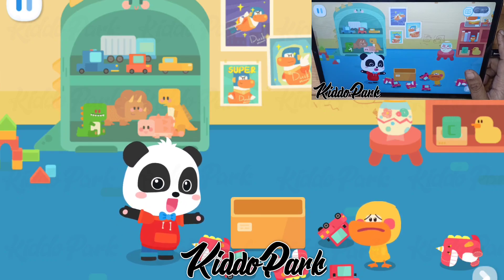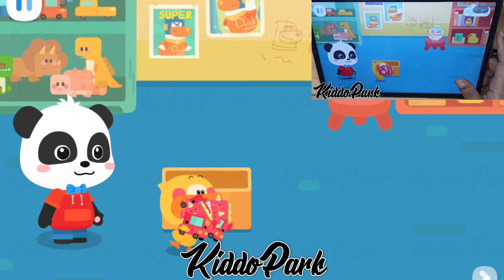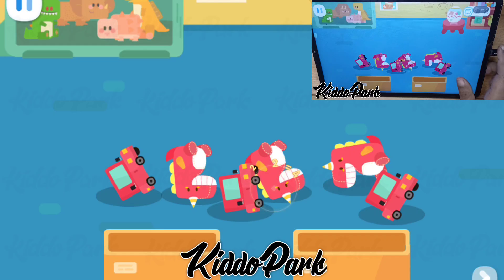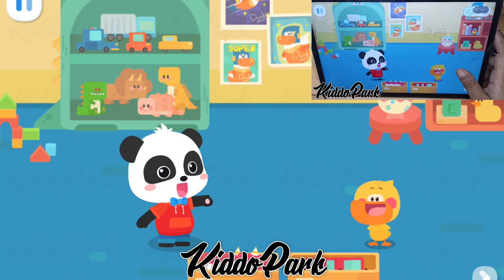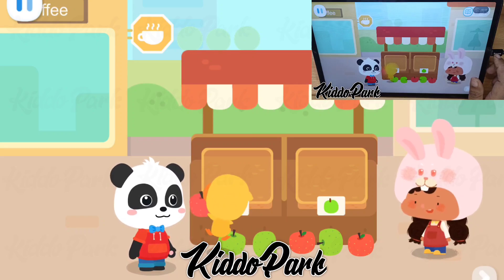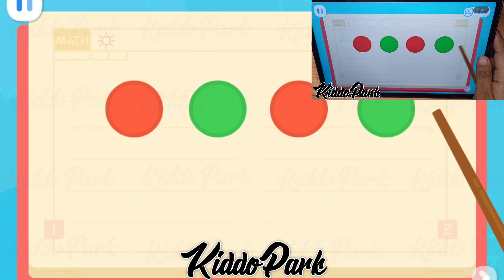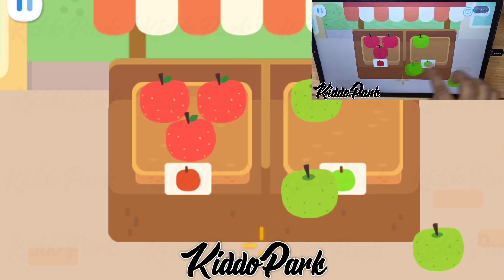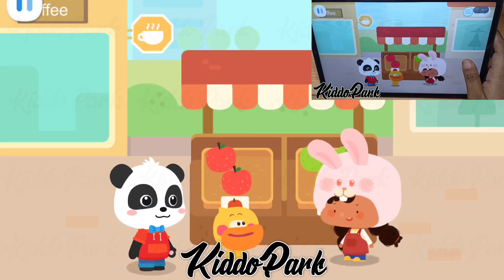Baby Panda's World Of Math #21 - Learn the Concepts of One-Dimensional Sorting with Kiki! | BabyBus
Embark on a whimsical camping adventure with Kiki and the gang! Join the excitement as you set out on a camping trip full of surprises, mysteries, and hands-on learning. From setting up the perfect hammock to building a campfire with the clever Quacky, every step is an opportunity for interactive fun.

Discover the secrets of choosing the right trees for your hammock-thick or thin? Quacky's got the answer! Engage in a hilarious camp dinner preparation where you learn the importance of thickness in selecting ingredients. Who knew that stacking pencils or sorting firewood could be so entertaining?

But the adventure doesn't stop there! Dive into the world of everyday objects as you assist Kiki in finding the thinnest eggplant or the thickest pen holder. And when Mom's ring falls into the drain, let Quacky's ingenious thinking guide you to the rescue with a thin hook. It's not just a game; it's a playful exploration of thickness in the world around you. Get ready for laughter, surprises, and a camping experience like no other!